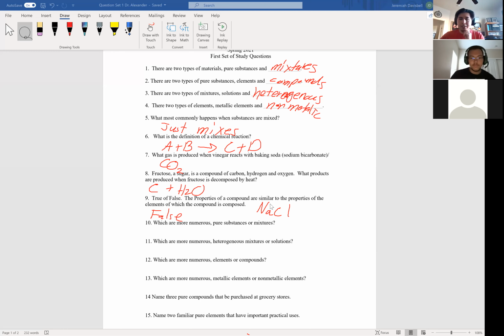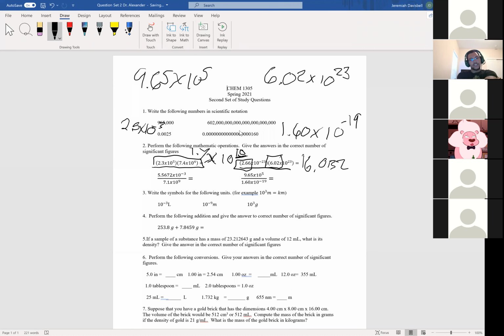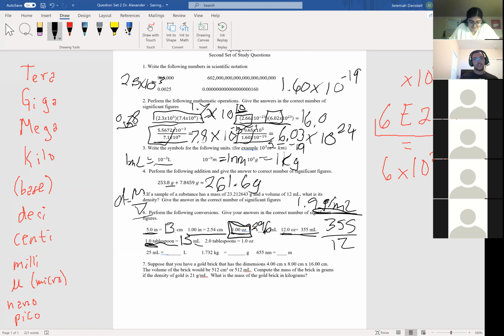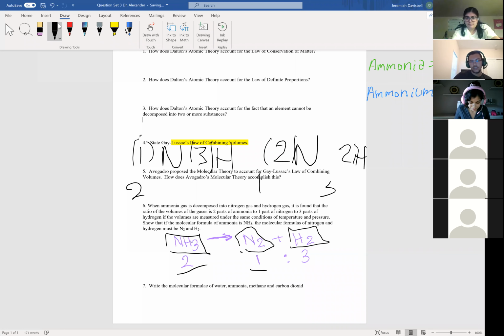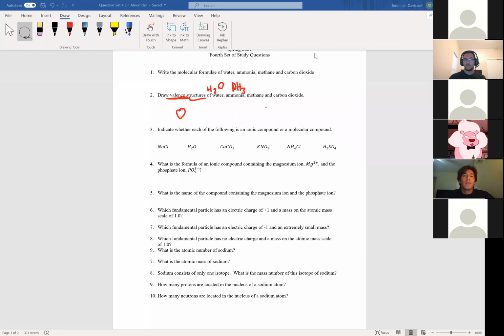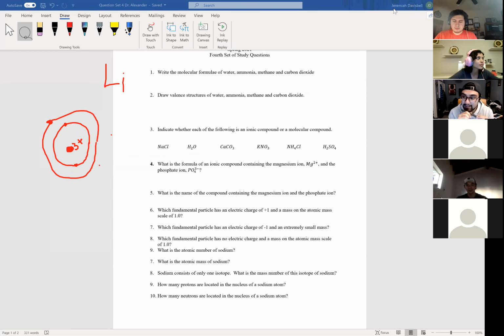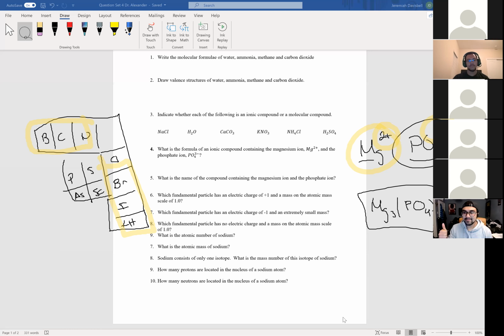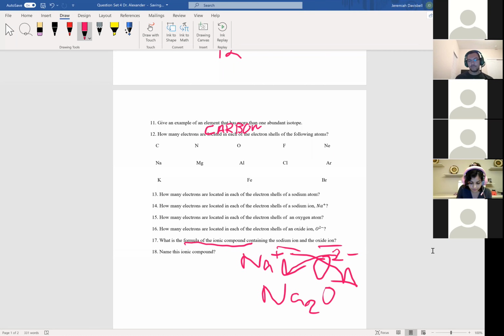Chem 1305 Dr. Alexander Test 1 Review 2/10/21 (Spring 2021)